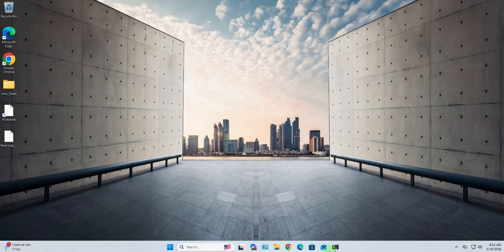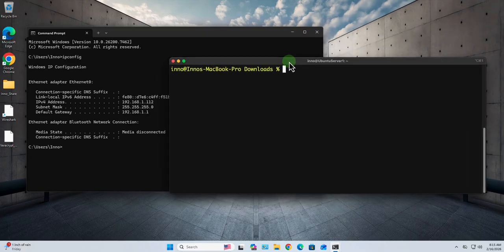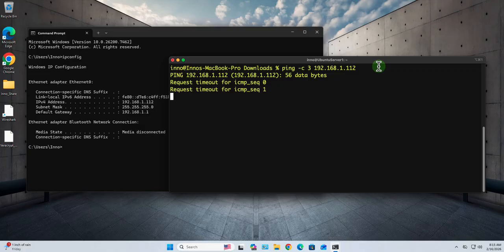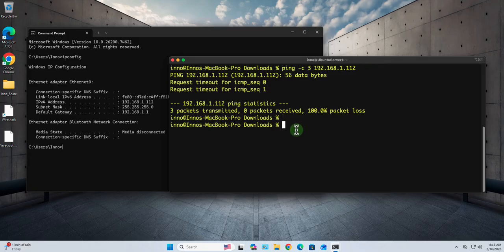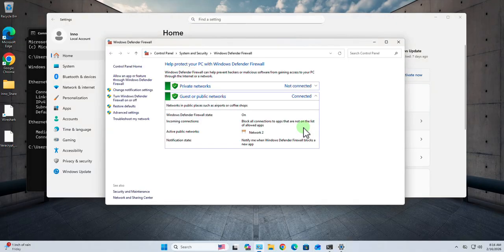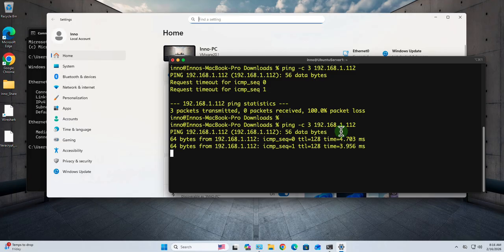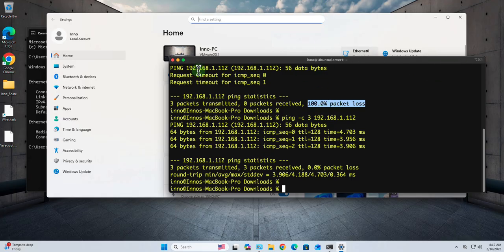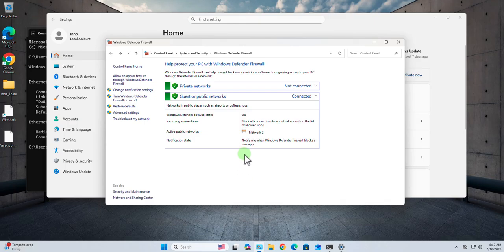How to Temporarily Turn Off Windows 11 Firewall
Is an app, game, or printer not connecting to the internet? Sometimes, the Windows Defender Firewall can block legitimate programs. In this quick tutorial, I'll show you how to safely and **temporarily** disable the Windows 11 firewall to test your connection.
Turning off the firewall temporarily is a common troubleshooting step (for network issues, software installation, or gaming), but also a security risk, this video emphasizes the "temporary" aspect and how to turn it back on.

⚠️ WARNING:** Turning off your firewall leaves your computer vulnerable to unauthorized access. You should only do this for troubleshooting purposes and **turn it back on immediately** when you're done testing. I'll show you exactly how to re-enable it.

If this guide helped you:
1. **Like this video** - helps others find this solution!